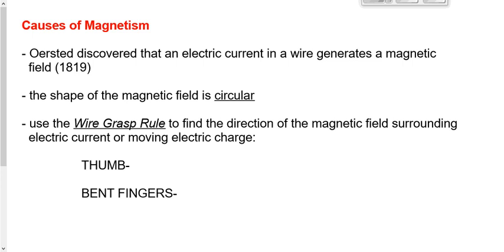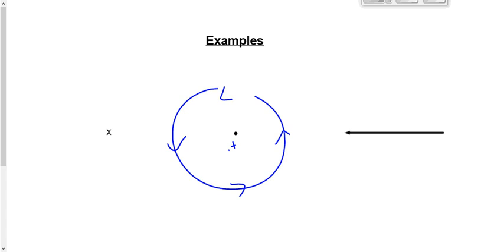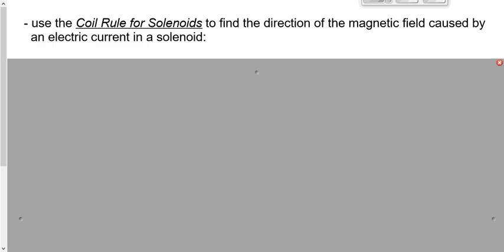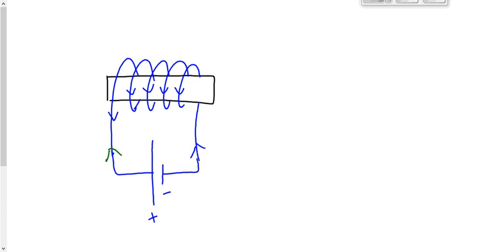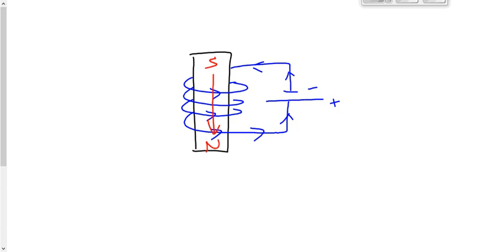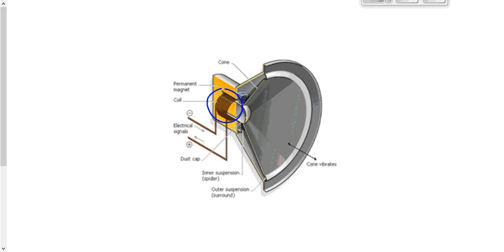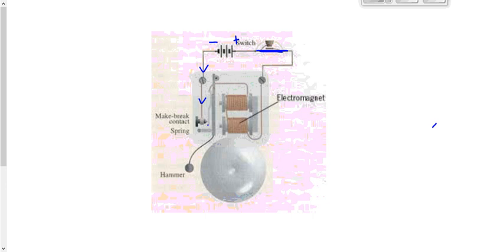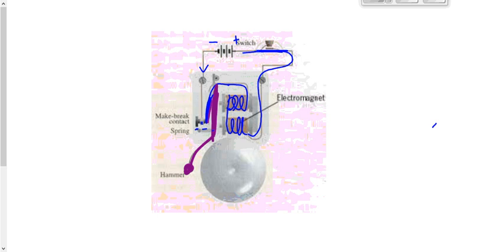(P3019S) Topic 27- Coil Rule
Coil rule for finding the magnetic field in solenoids.